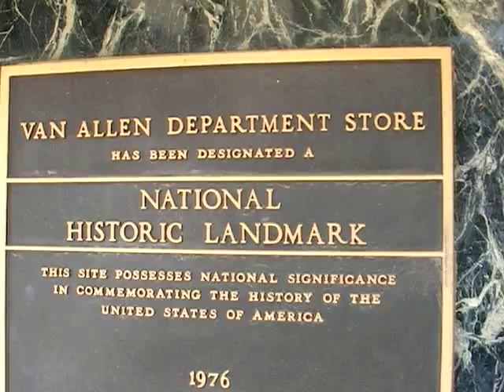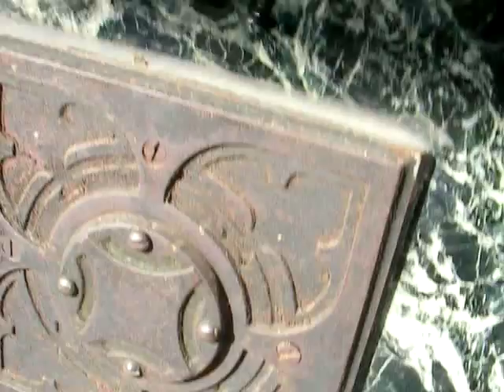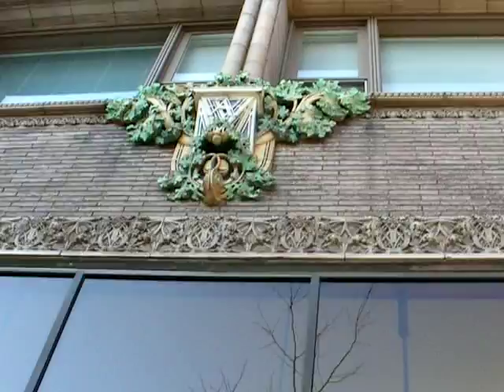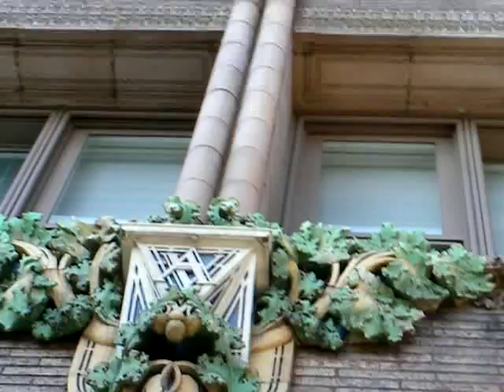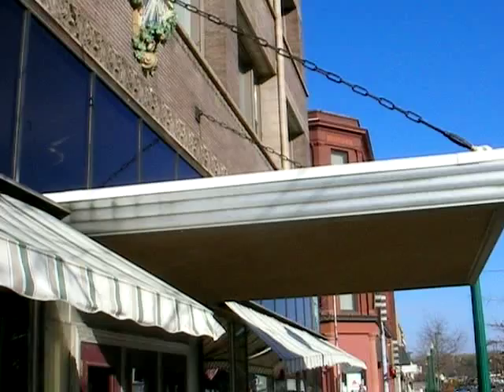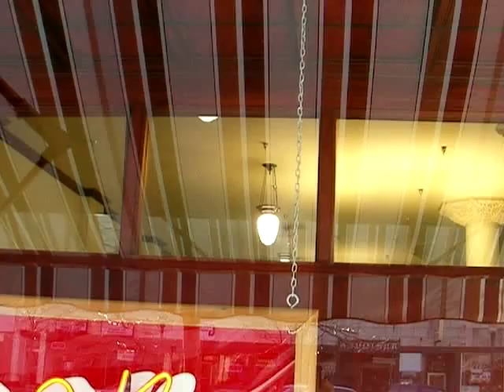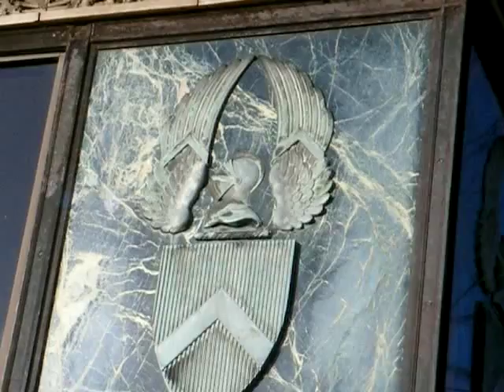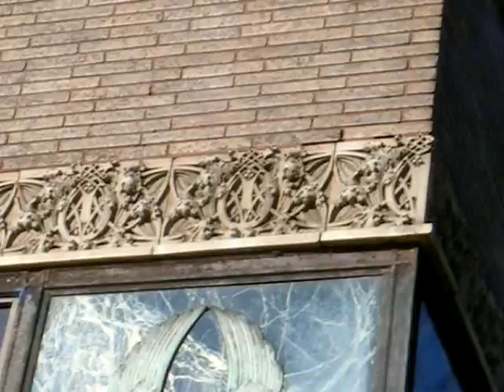Louis Sullivan Landmark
My visit to the Mississippi River town where I grew up led to rediscovering the old Van Allen Department Store, a Louis Sullivan landmark building! Go to Design2Share.com for the latest expert home design tips, advice, diaries, blogs, videos, and photo shoots.